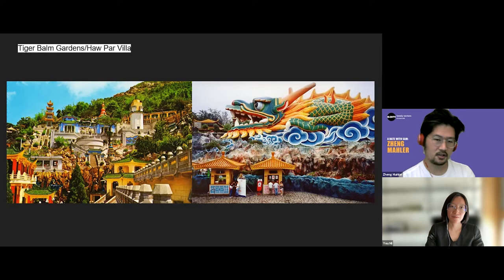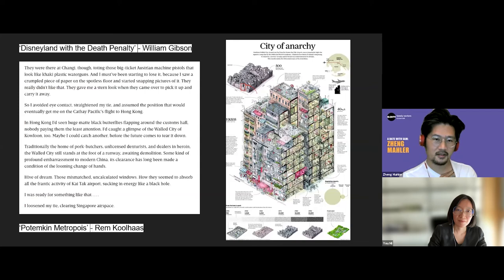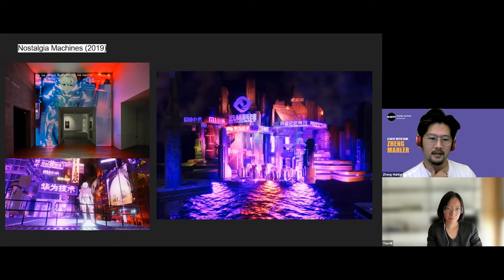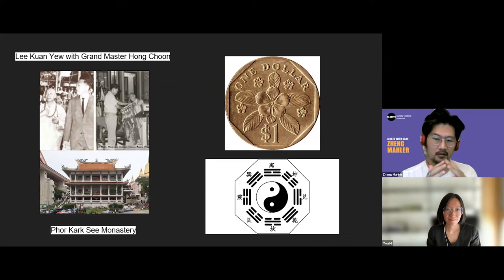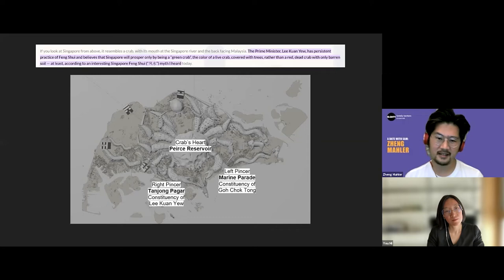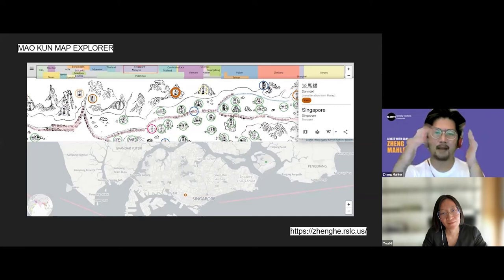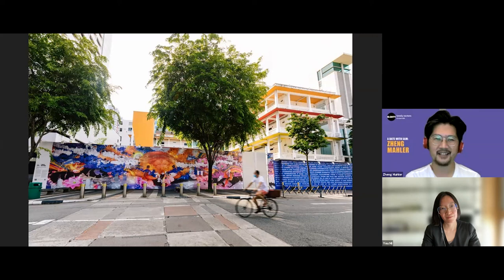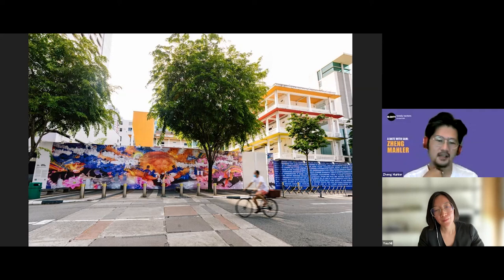The Green Crab: A Diagram of Auspicious Spatial Organisation | A Date with SAM: Zheng Mahler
Remap your understanding of familiar neighbourhoods in Singapore through urban legends and mythologies with Royce Ng of the Hong Kong-based collective Zheng Mahler and guest curator Mi You as they discuss the conceptualisation of and processes behind Zheng Mahler’s 𝘛𝘩𝘦 𝘎𝘳𝘦𝘦𝘯 𝘊𝘳𝘢𝘣: 𝘈 𝘋𝘪𝘢𝘨𝘳𝘢𝘮 𝘰𝘧 𝘈𝘶𝘴𝘱𝘪𝘤𝘪𝘰𝘶𝘴 𝘚𝘱𝘢𝘵𝘪𝘢𝘭 𝘖𝘳𝘨𝘢𝘯𝘪𝘻𝘢𝘵𝘪𝘰𝘯. This artwork is part of SAM’s latest multi-venue exhibition, 𝘓𝘰𝘯𝘦𝘭𝘺 𝘝𝘦𝘤𝘵𝘰𝘳𝘴.
'A Date with SAM: Zheng Mahler' is a public programme in support of the multi-sited exhibition, 𝘓𝘰𝘯𝘦𝘭𝘺 𝘝𝘦𝘤𝘵𝘰𝘳𝘴. The artwork, 𝘛𝘩𝘦 𝘎𝘳𝘦𝘦𝘯 𝘊𝘳𝘢𝘣: 𝘈 𝘋𝘪𝘢𝘨𝘳𝘢𝘮 𝘰𝘧 𝘈𝘶𝘴𝘱𝘪𝘤𝘪𝘰𝘶𝘴 𝘚𝘱𝘢𝘵𝘪𝘢𝘭 𝘖𝘳𝘨𝘢𝘯𝘪𝘻𝘢𝘵𝘪𝘰𝘯, is on view on SAM’s hoardings along Bras Basah Road and Queen Street from 19 Feb to 28 Aug 2022.

𝗭𝗵𝗲𝗻𝗴 𝗠𝗮𝗵𝗹𝗲𝗿 is an ongoing collaboration between artist Royce Ng (b. 1983, Australia) and anthropologist Daisy Bisenieks (b. 1983, Australia) which examines global trade, the relational networks connecting nature, technology and human geography and beyond, as well as flows of mutual influence and the environmental architectures produced. The pair use digital media, performance and installation to develop speculative scenarios and immersive encounters that explore the limits and potentials of their respective disciplines. Together, they have exhibited, performed and participated in numerous art spaces, institutions and residencies, working alongside various communities in Australia, Asia, Africa, Europe and the US.
𝗠𝗶 𝗬𝗼𝘂 is a curator and researcher working at the intersection of ancient and futuristic technologies and networks.